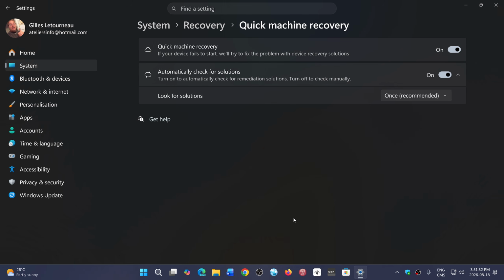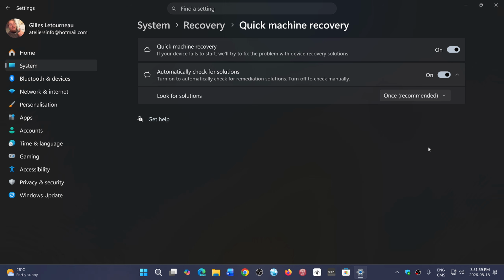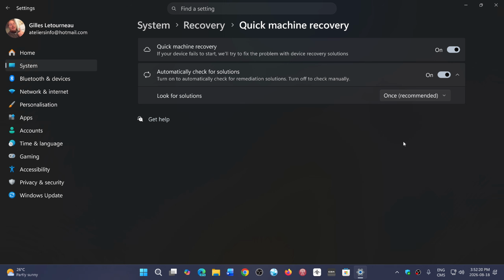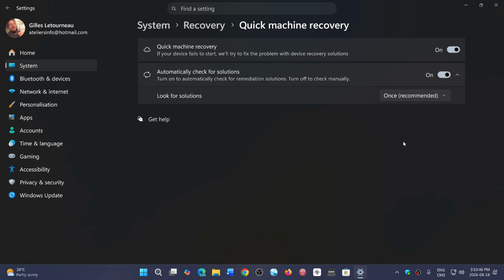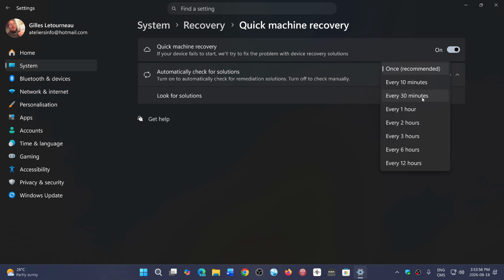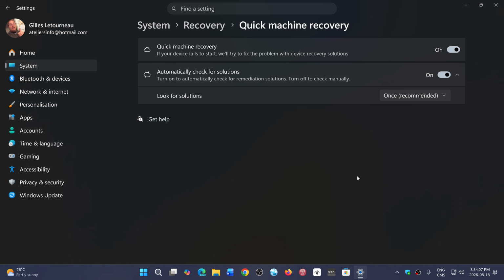Windows 11 What is Quick Machine Recovery option in settings app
If your PC does not start or is stuck in a boot loop, this might help you